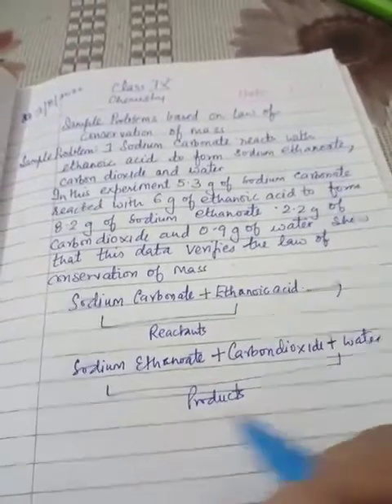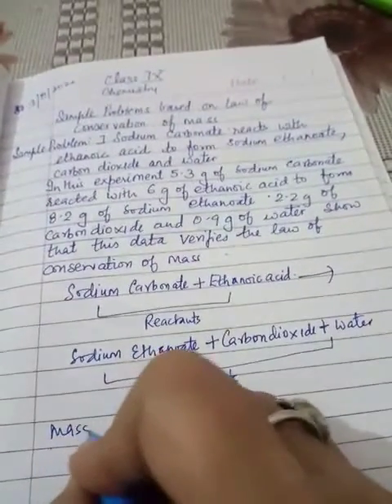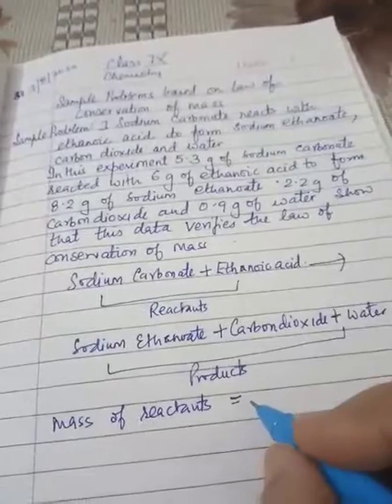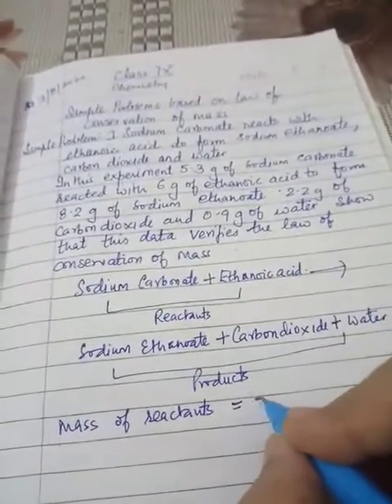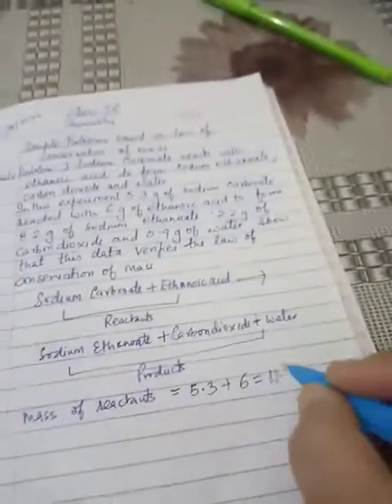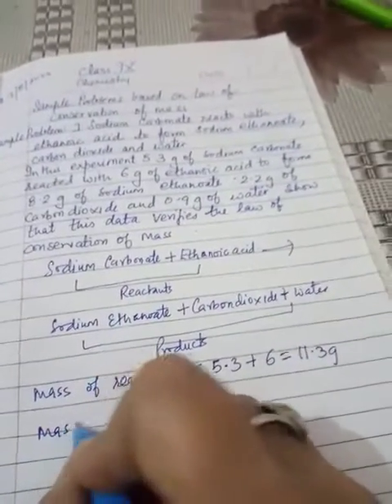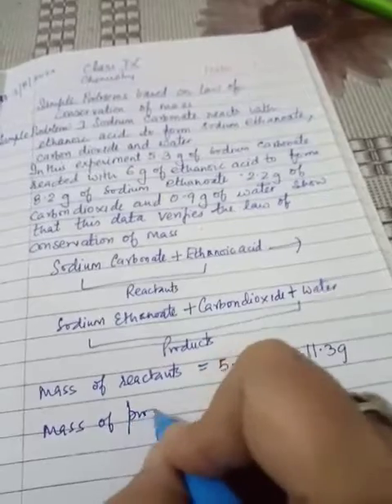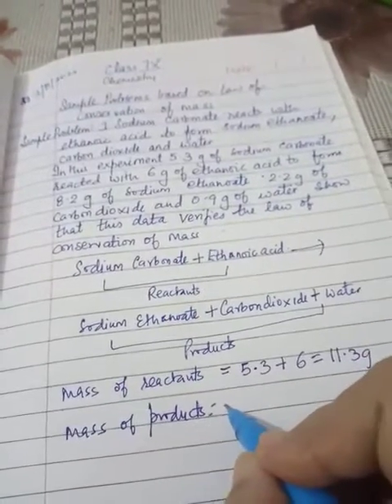CLASS IX CHEMISTRY - TO VERIFY LAWS OF CONSERVATION OF MASS - PART 2